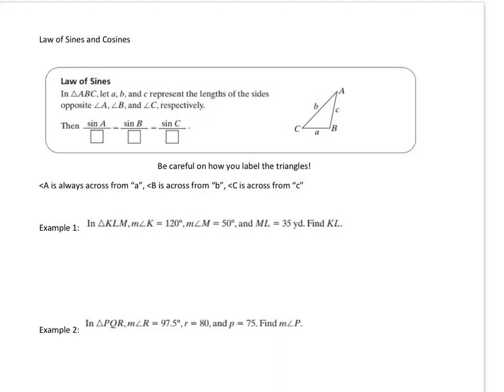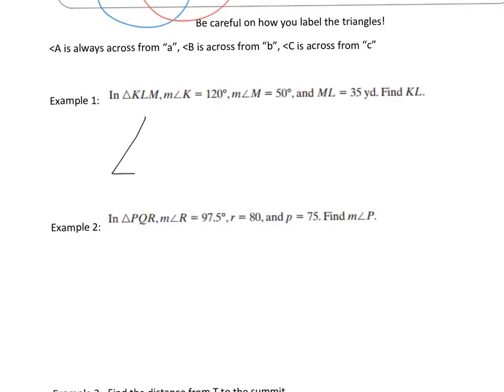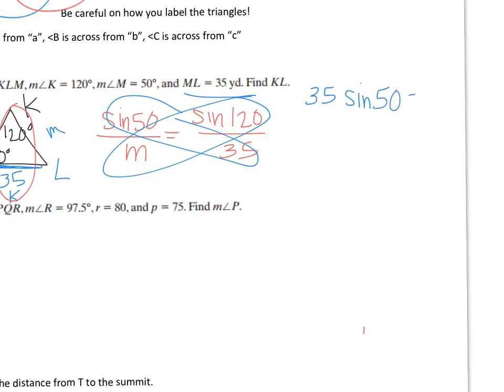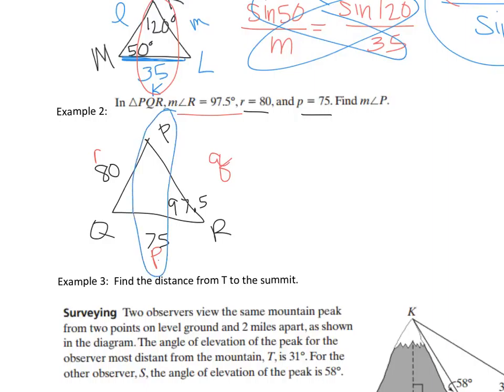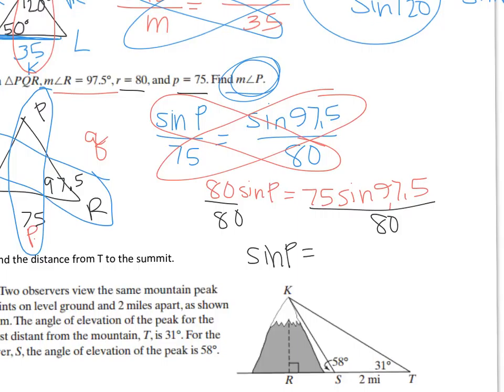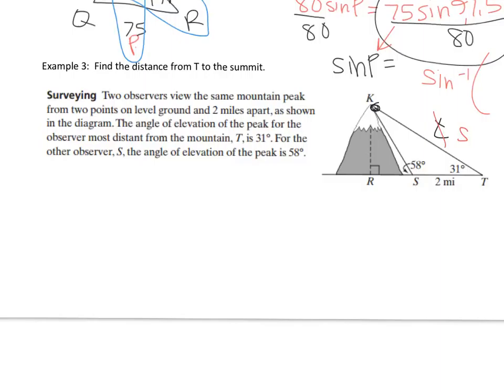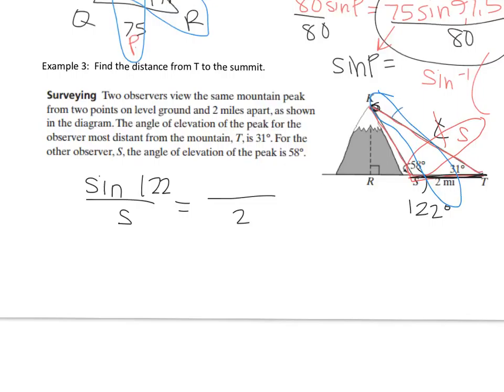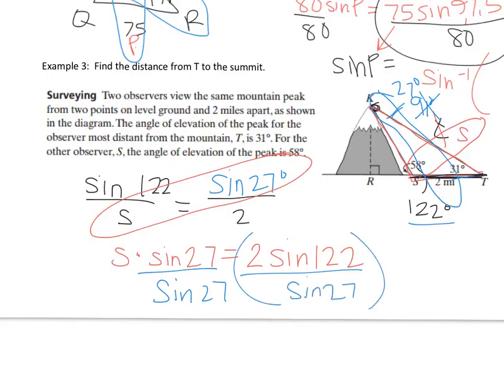Explanation to Law of Sines